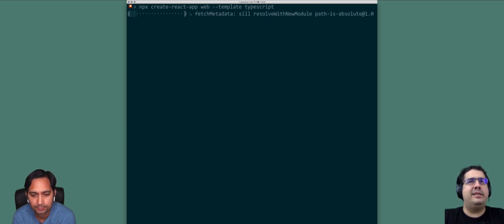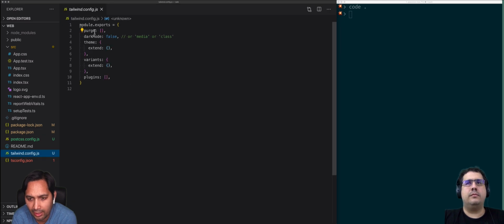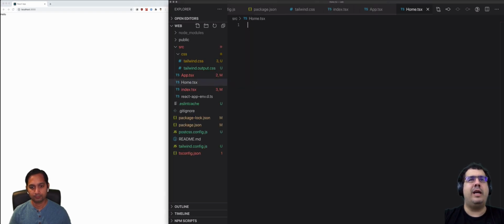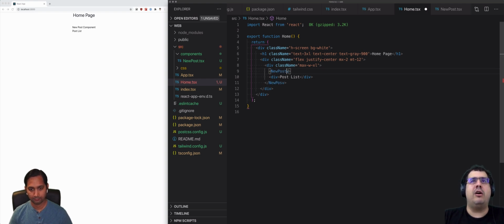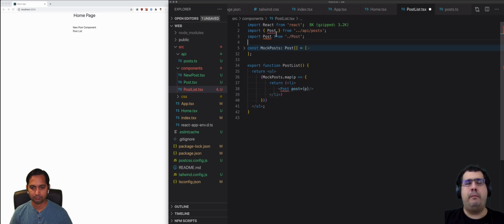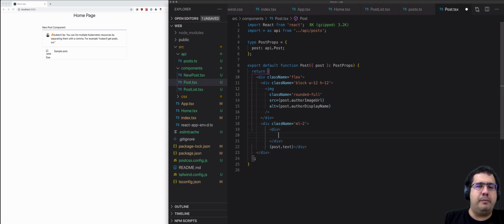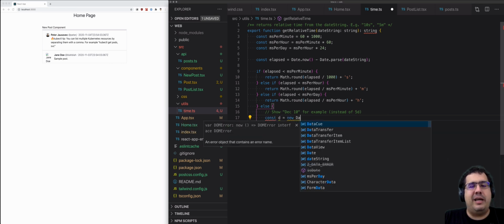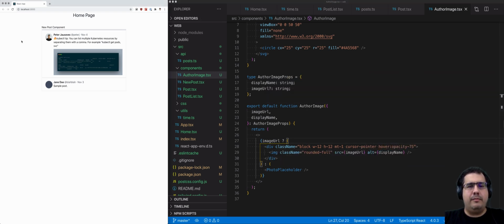How to build a Microblogging App – Part 1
In this video, we will show you how to set up the project, install the prerequisites and we will start building the user interface. By the end of this video we will have a simple UI that can show a list of mock posts.

In the series of later videos, we will be building a microblogging application. We will be building both the frontend and the backend. For building the frontend we will use React, Typescript, and Tailwind. Both the frontend and the backend service as well as the database will be built and hosted on Oracle Cloud Infrastructure (OCI).